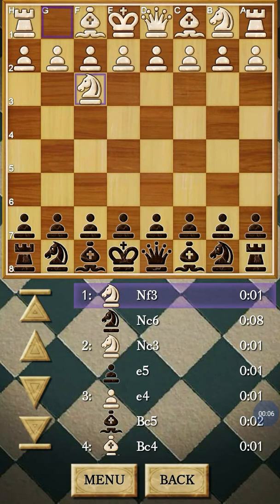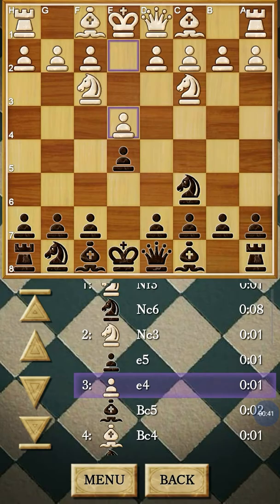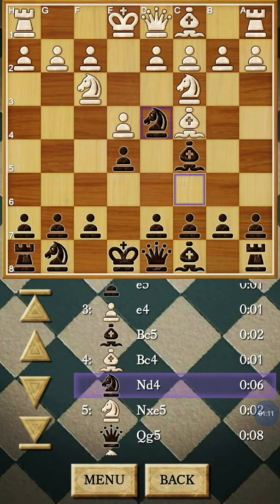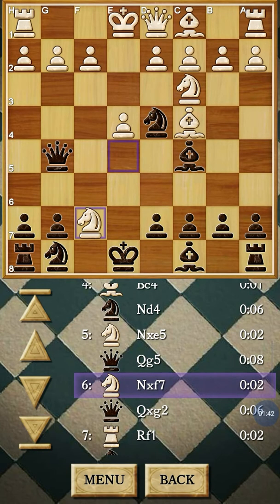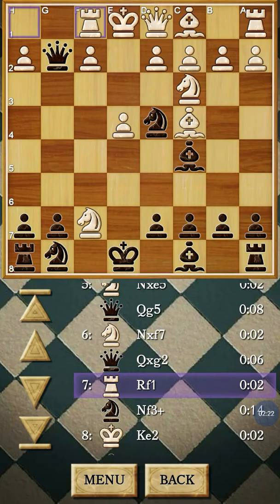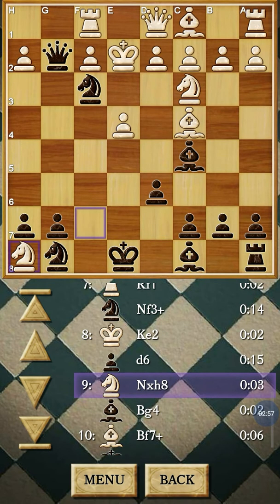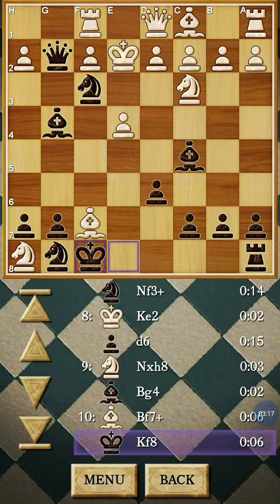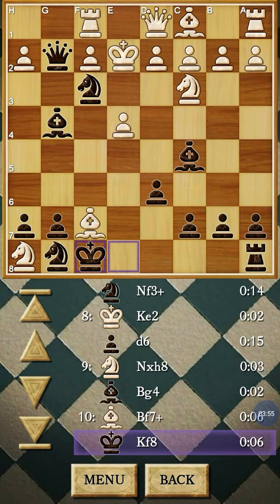Traxler Counter Attack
Chess trick